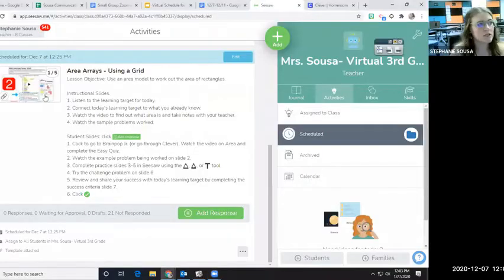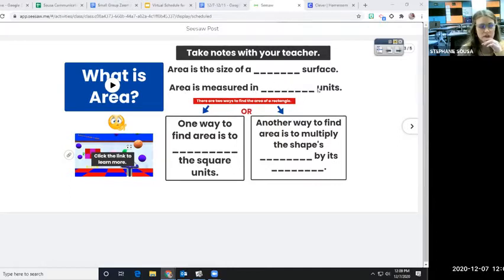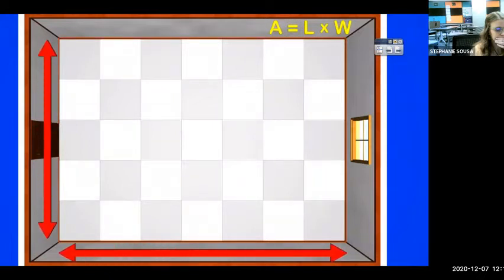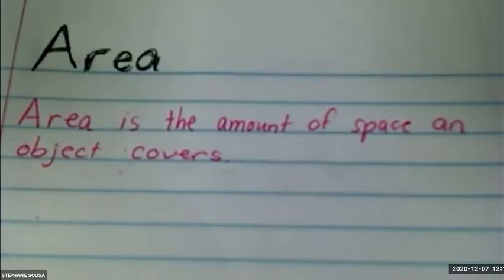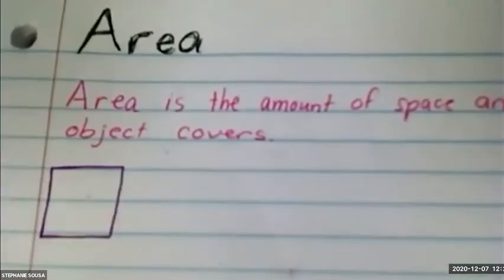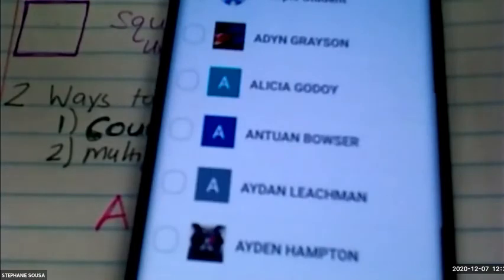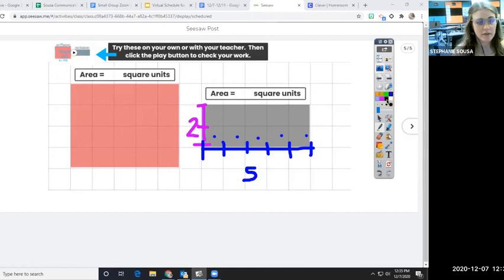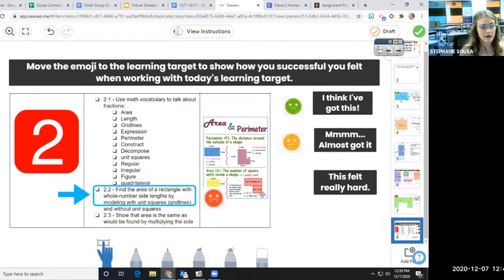12/7 12:00- Math: What is area?